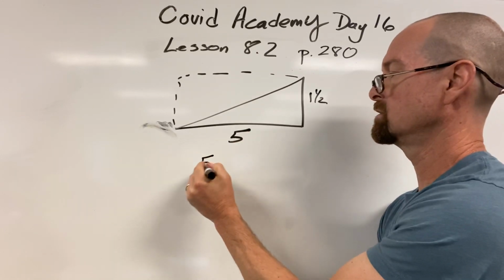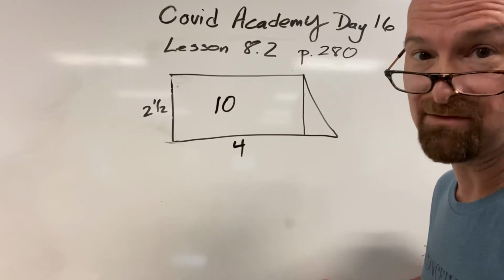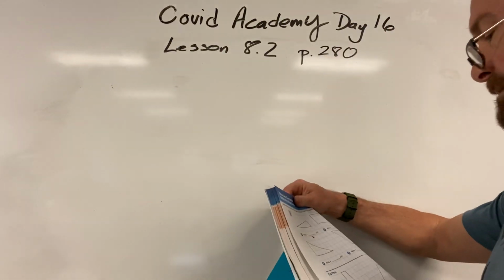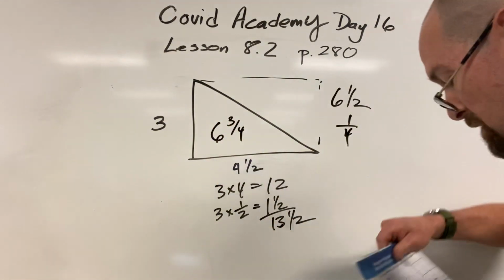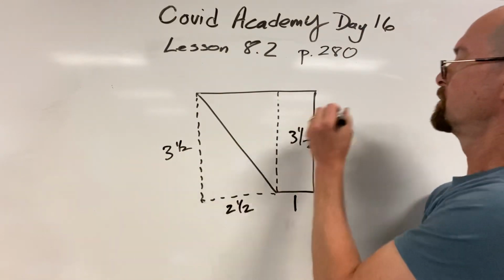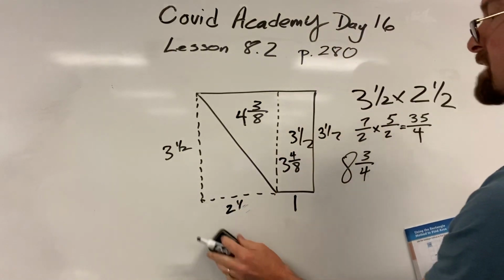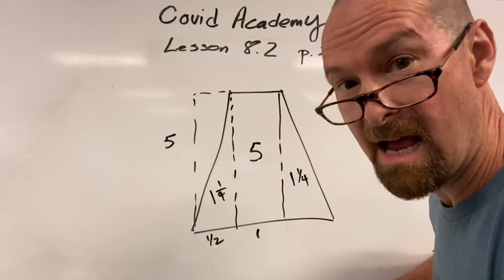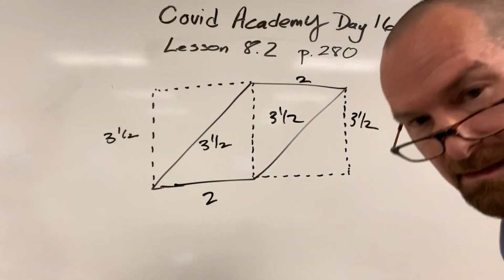Lesson 8.2 p280